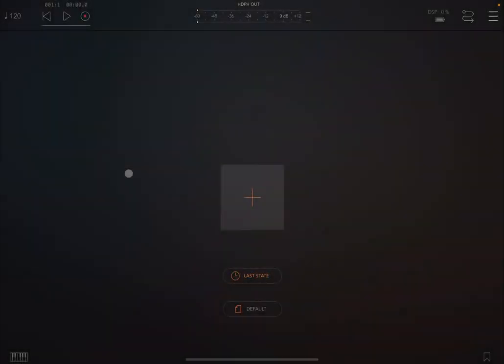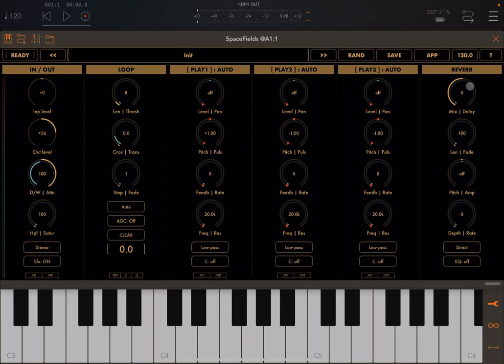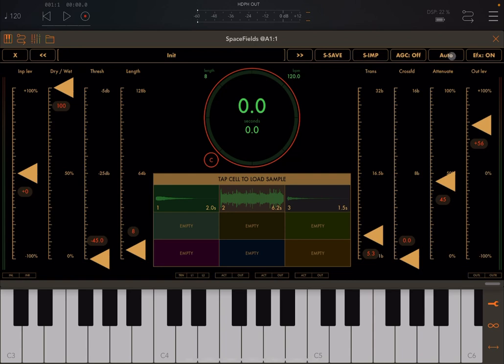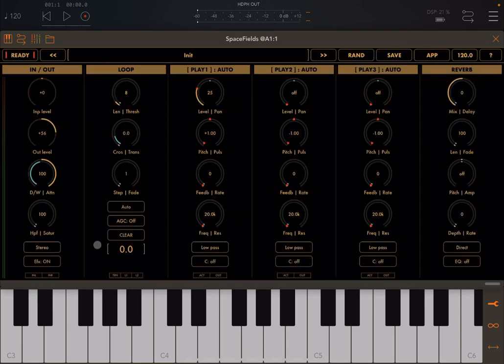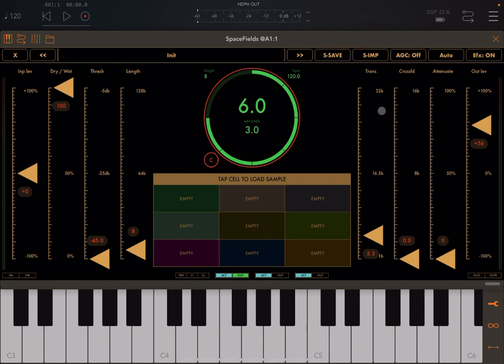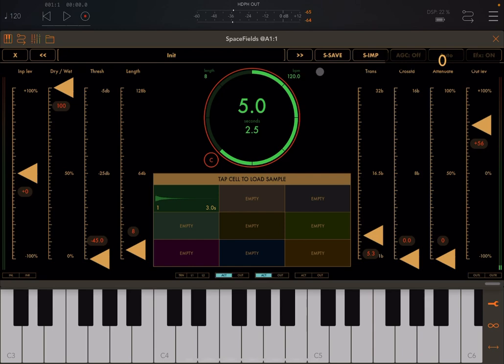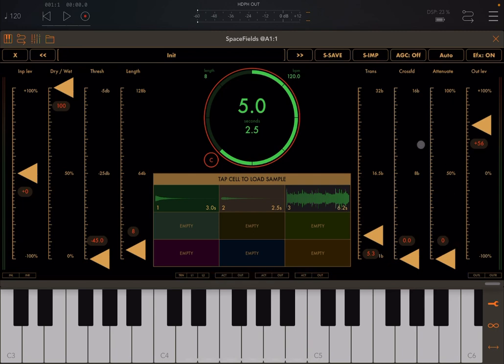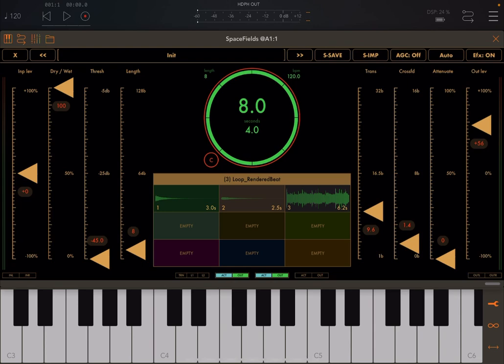Igor Vasiliev Spacefields - Tutorial 6: The new Sampler (Space Ambient Machine)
A new Sampler has been added to this already amazing app!

This video includes:

- How to open the Sampler
- How to record inside the Sampler
- How to attenuate the input signal before Dry and wet mix
- How to sample save
- How to sample import
- How to clear cells